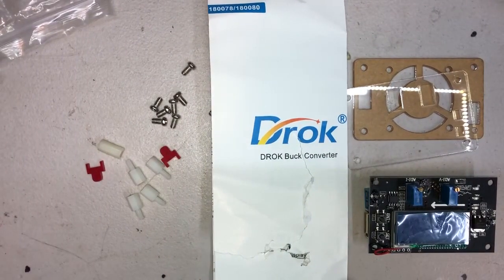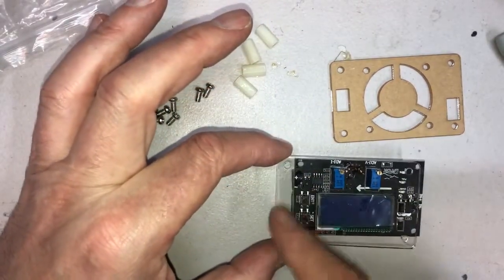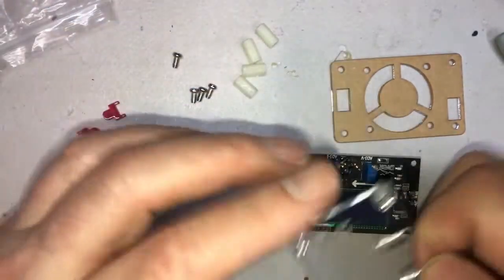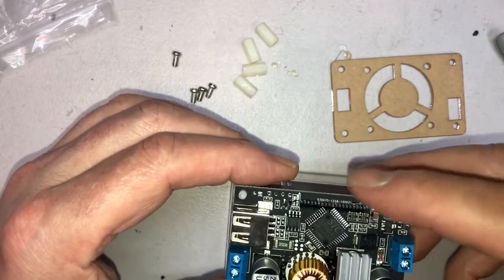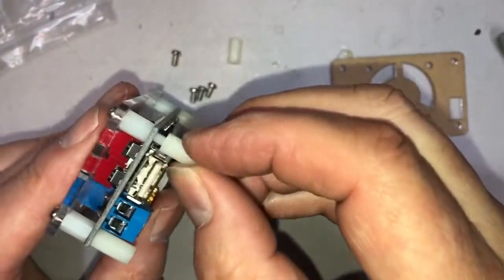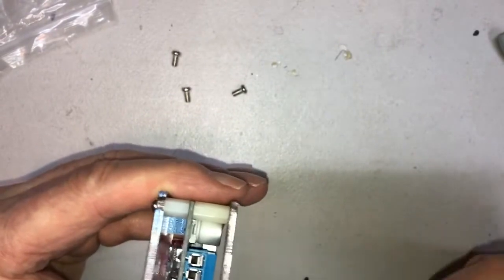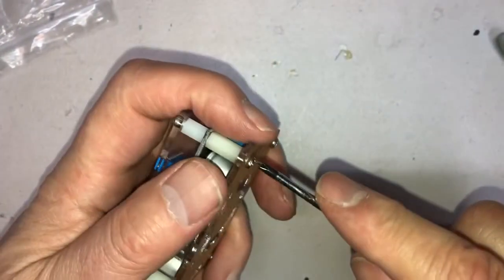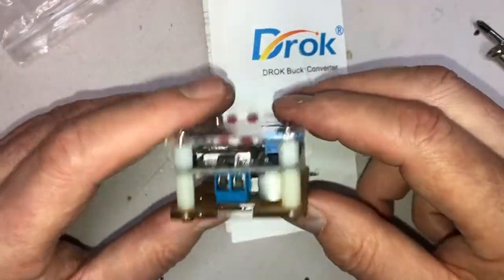Assembling the Drok Buck Converter